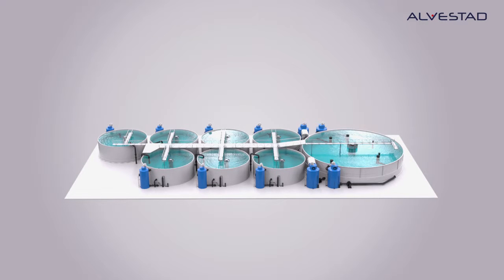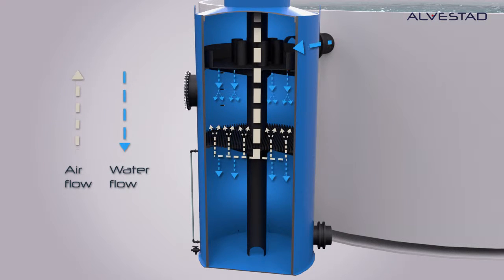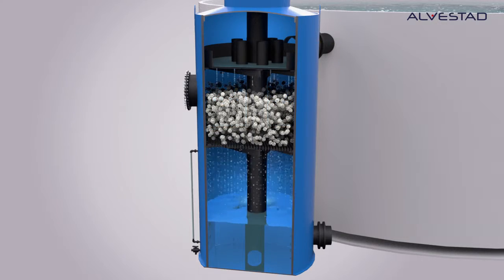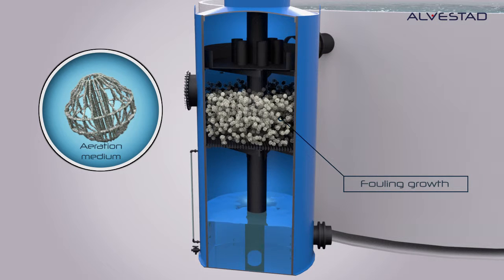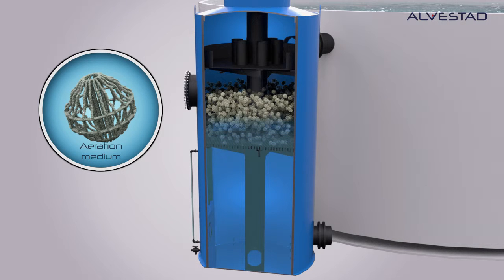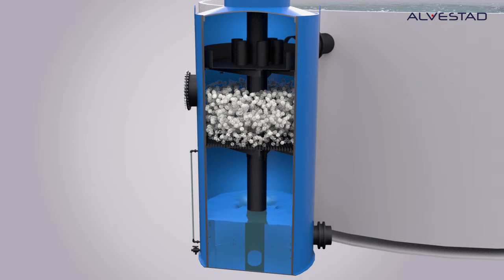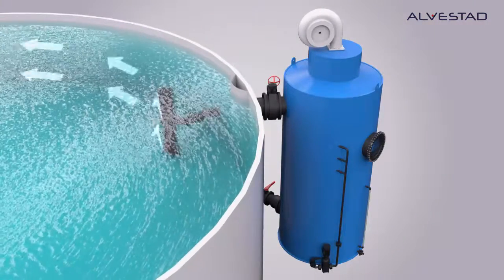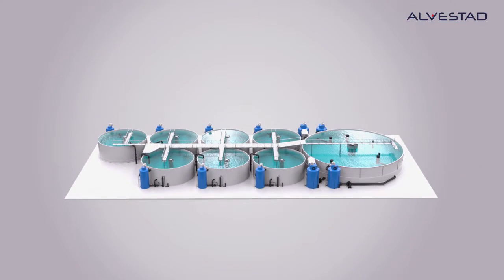Alvestad GasBuster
Lufting av CO2

Lufting av vann er eneste metode for å redusere vannets innhold av CO2 i fiskekarene. GasBuster® er utviklet for å effektivisere CO2-fjerning fra vann i fiskekar. Lufteren er basert på motstrøms-prinsippet der forholdet mellom vannstrøm og luftstrøm kan styres og optimaliseres. Den nye lufteteknologien har et patentert vaskesystem som automatisk holder luftemediet rent og fritt for begroing til enhver tid. På denne måten oppnår man konstant og forutsigbar vannbehandlingseffekt uansett tidspunkt på året.